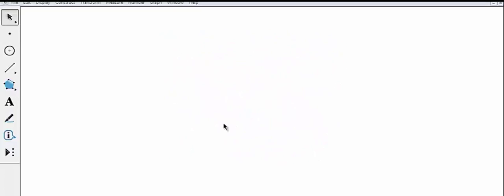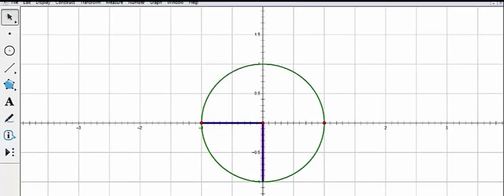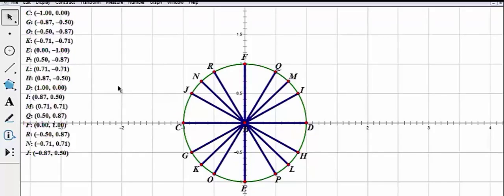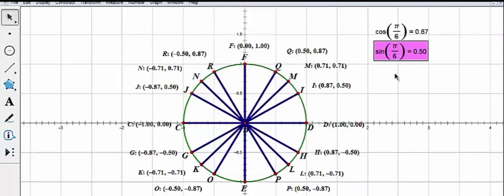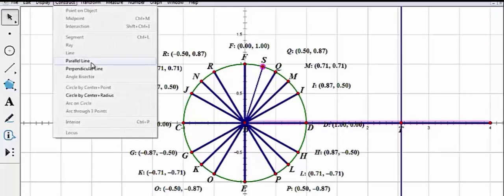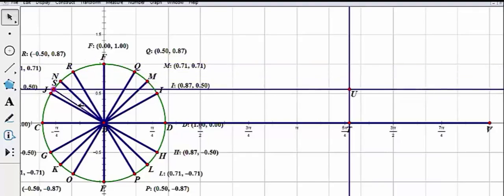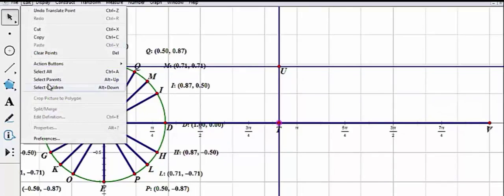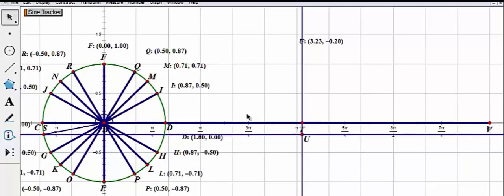EDU 540 Vodcast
Sine Wave Tracker